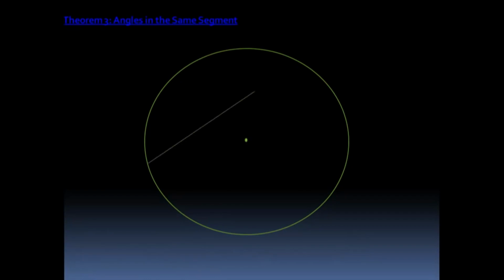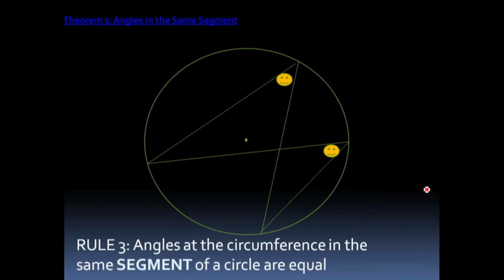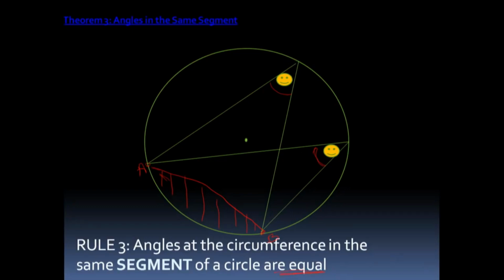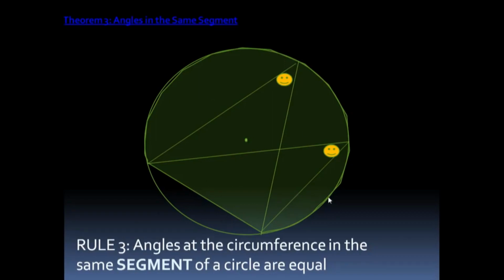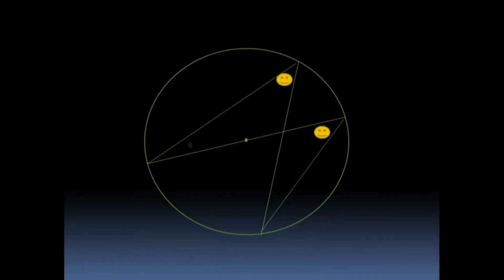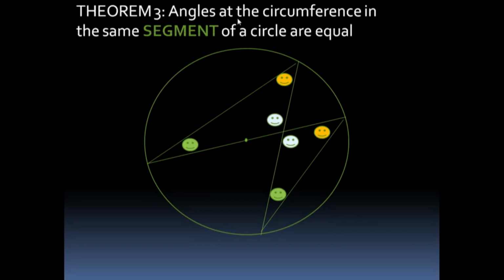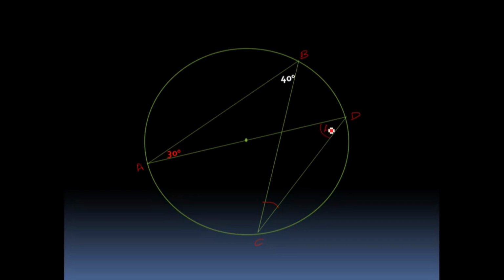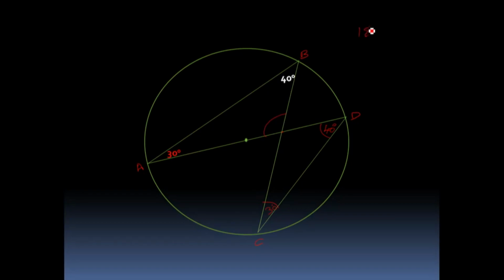Circle Theorem 3: Angles in the Same Segment are Equal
Students will learn by illustrations that angles in the same segment are equal